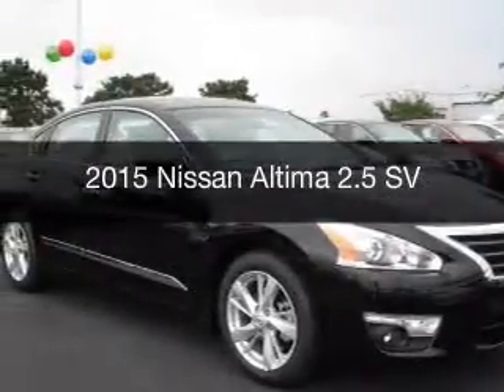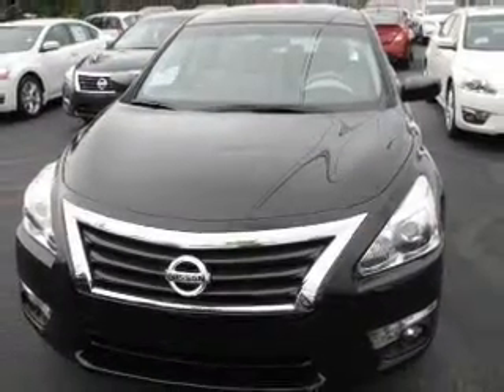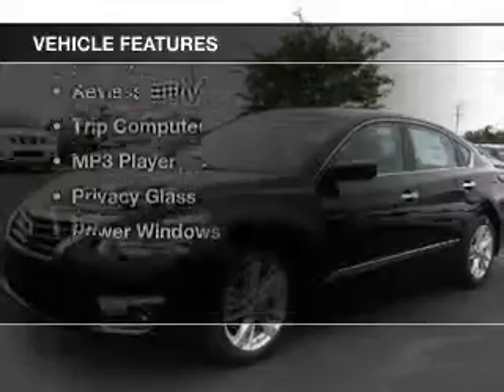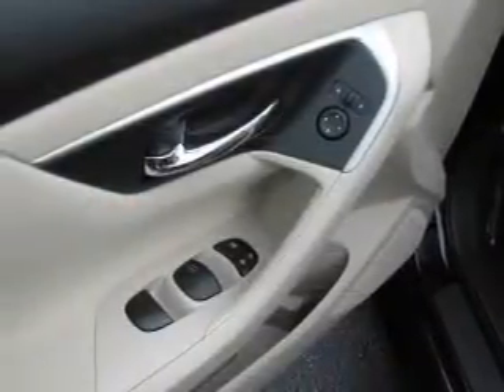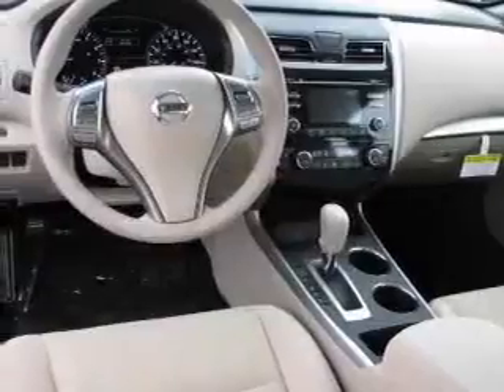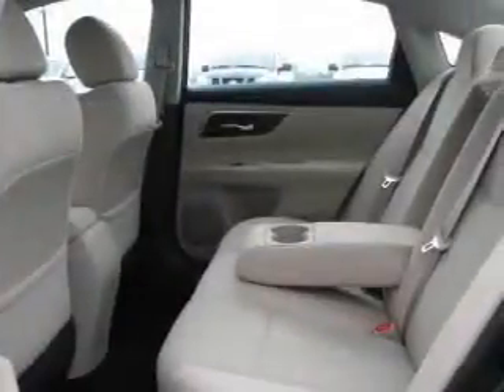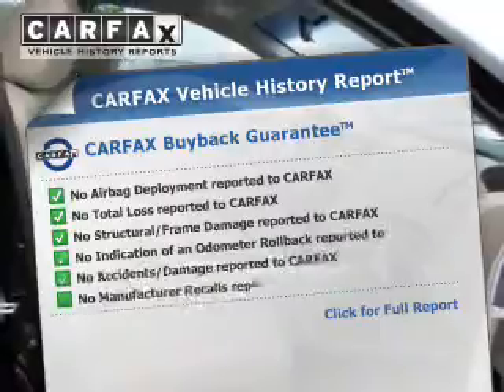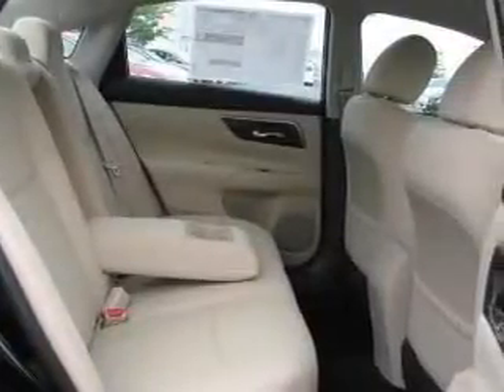2015 Nissan Altima - North Augusta SC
Year: 2015
Make: Nissan
Model: Altima
Trim: 2.5 SV
Engine: 2.5 liter inline 4 cylinder 16 valve MPFI DOHC
Transmission: Automatic CVT
Color: Super Black
Mileage: 12
Address:
5590 Jefferson Davis Hwy